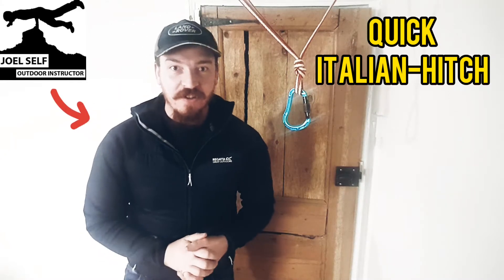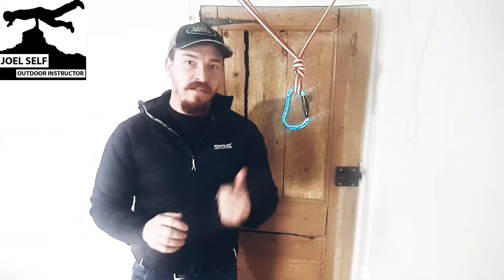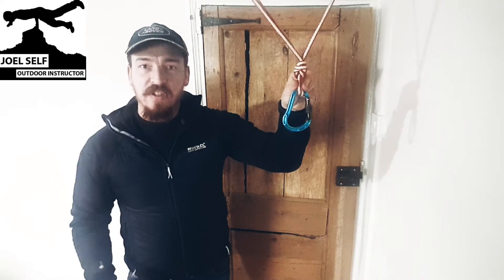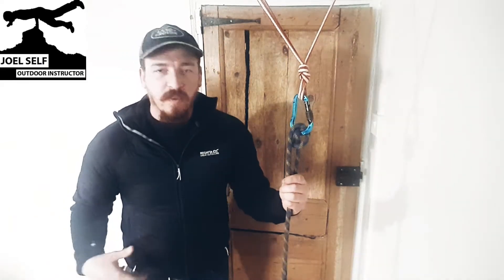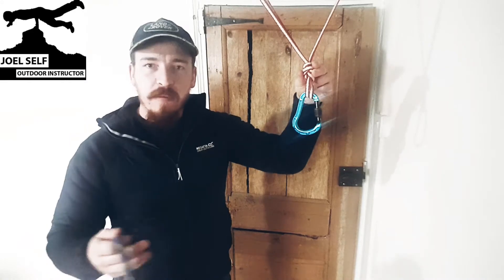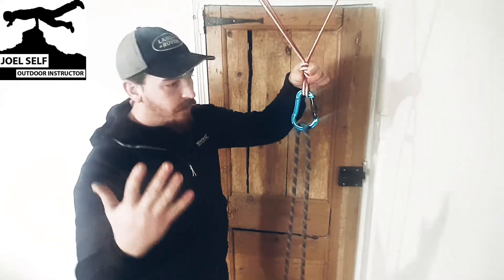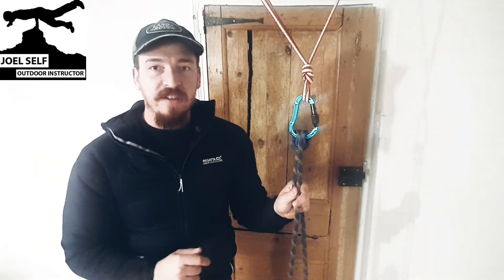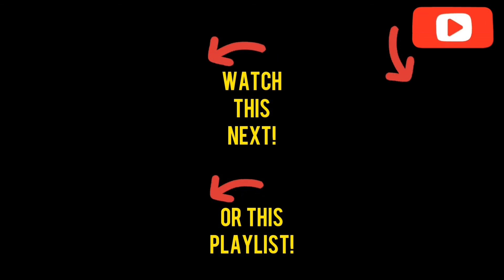Quick Italian-Hitch (Mountaineering Focus) - A Video by Joel Self - Outdoor Instructor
A quick video and a quick method... today's clip looks at a slick way of tying an Italian-Hitch.

The Italian-hitch is incredibly versatile and has many applications but today we're talking about it in a scrambling and mountaineering context where its commonly used for short belays while your partner tackles some trickier terrain, and other belay methods either wouldnt be appropriate or would be too time-inefficient.